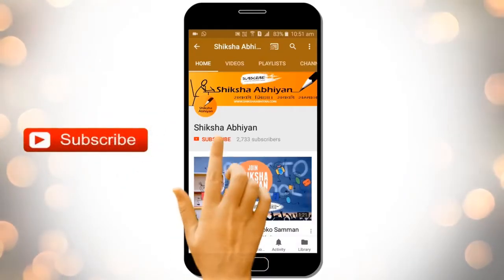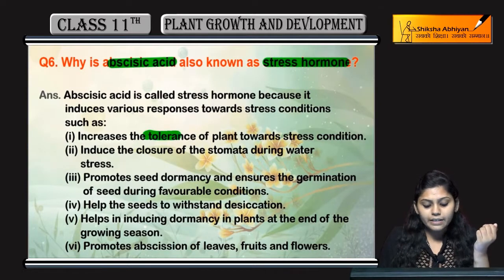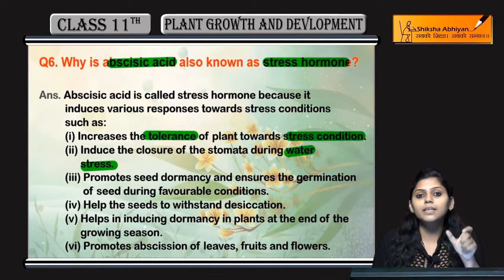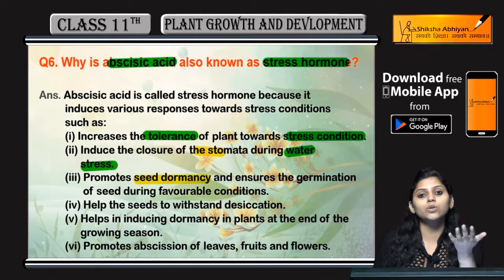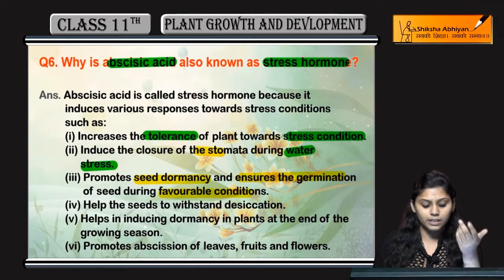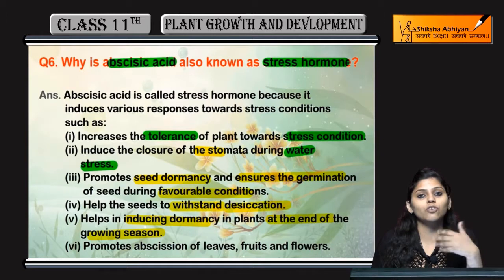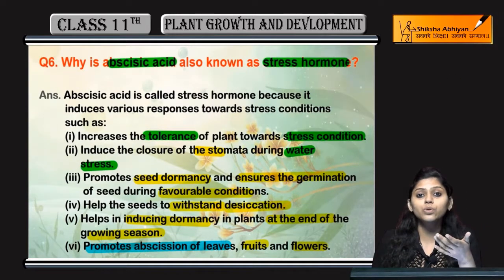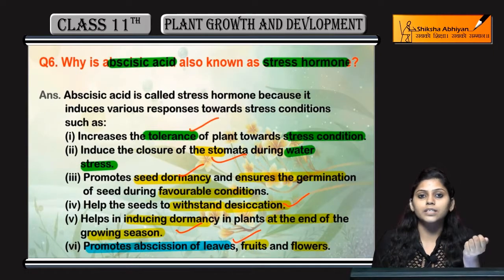Q6 Why is abscisic acid also known as stress hormone?